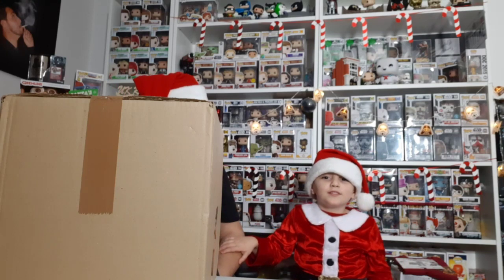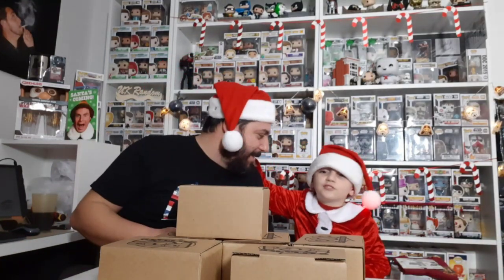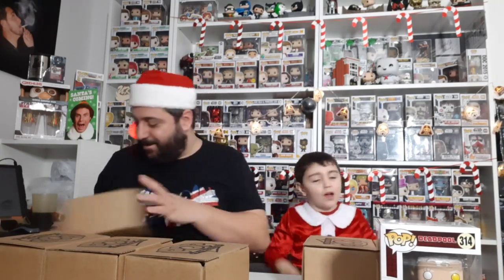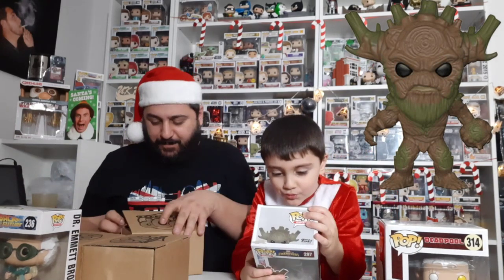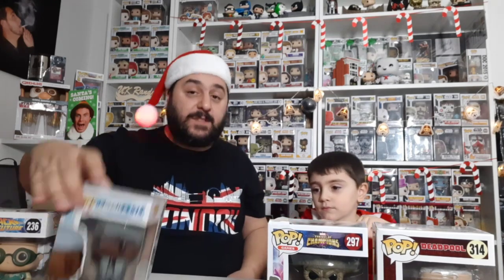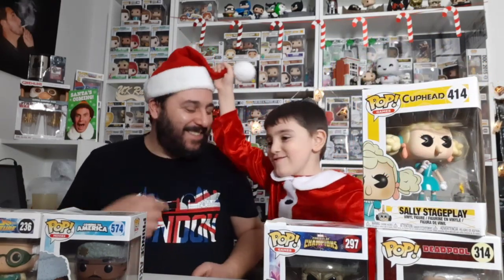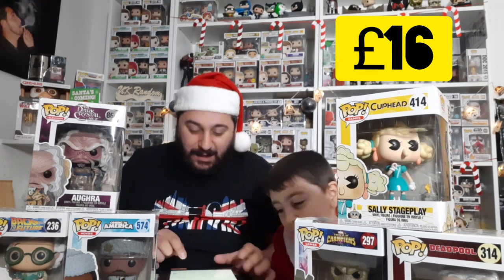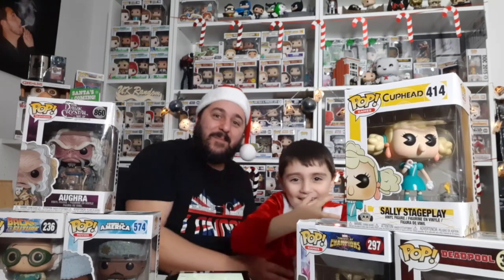PopFigures.com 6 Damaged FunkoPops for £12 - BlackFriday Deal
I got one for the hell of it and decided to gave a battle with Mini Me, UK Random 2.

Take a look at what we pulled!

UK Random